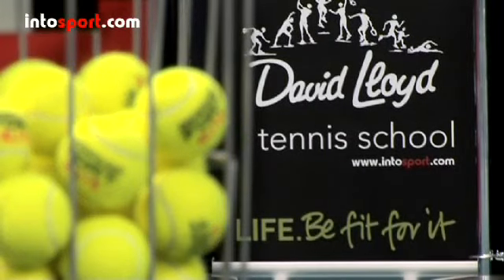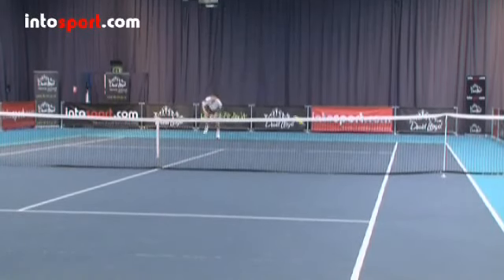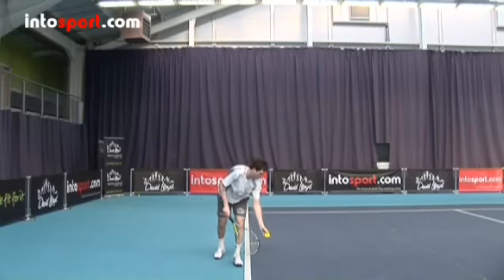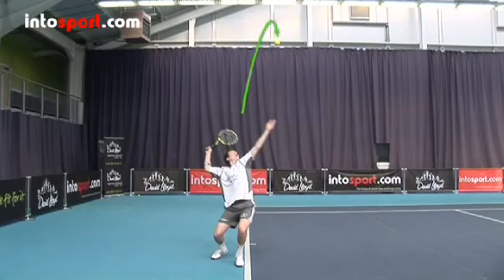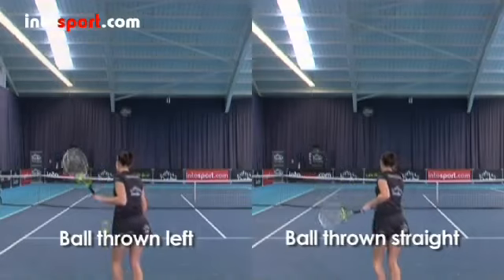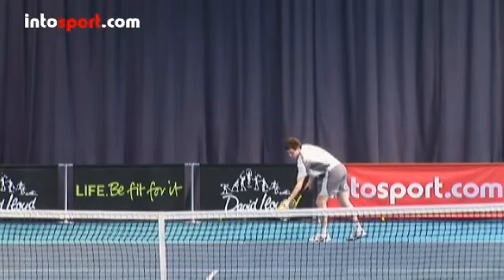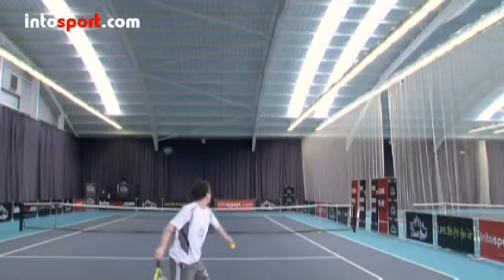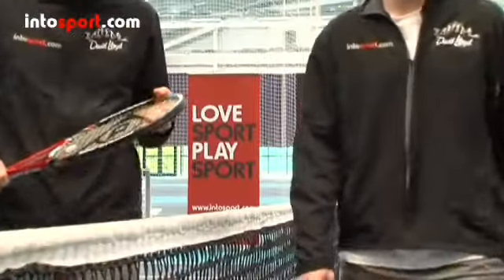Giao bóng Slice _ Cắt bóng _ Thay đổi hướng bóng _ Combi=Lực+ Xoáy+Cắt+Thay đổi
Trong Men Tennis, Giao bóng là yếu tố quan trọng số 1, cũng như trọng pháo của Napoleon.
Để có được quả giao bóng tốt cần tập ít nhất 1h/ngày (khoảng 100-150 cú giao banh đúng kỹ thuật) chú ý đến chất lượng hơn là số lượng. Khi đã đạt 150 km/h thì chuyển sang phần topspin.
Quả thứ 2 Ổn định về: Hướng, Độ xoáy, Góc cắt, Độ nảy cao (từ 170cm) -- là đẳng cấp của 1 VDV
Huấn luyện viên Vũ Đình Tuấn, Kiev, Ucraina